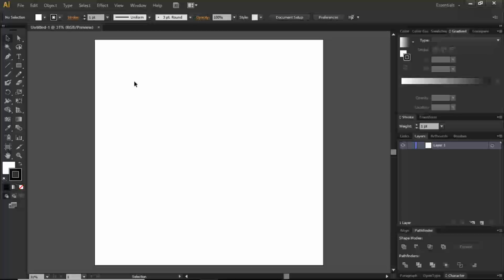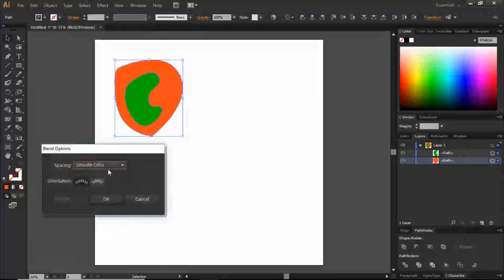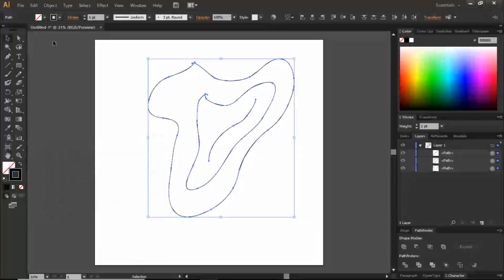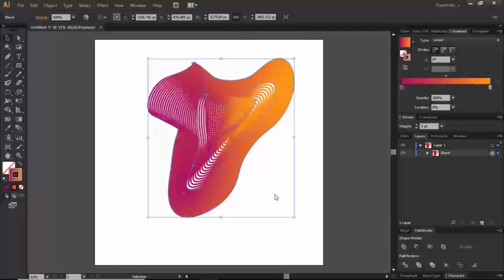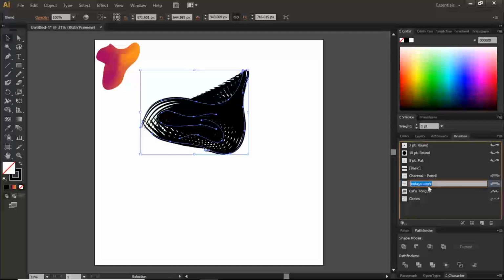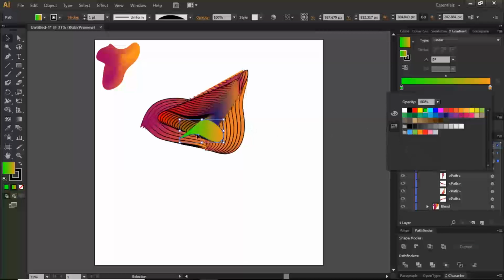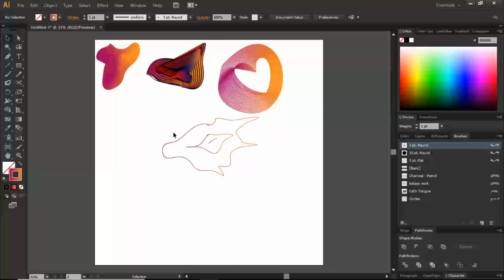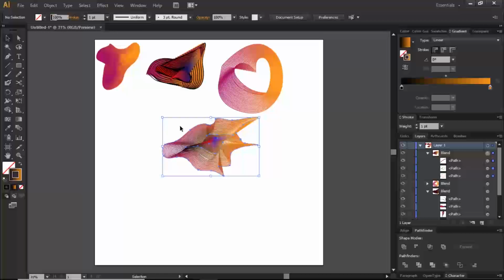MASTERING BLENDING OPTIONS IN ILLUSTRATOR.